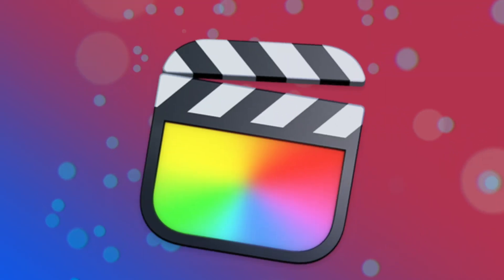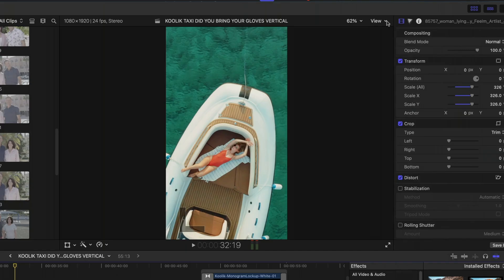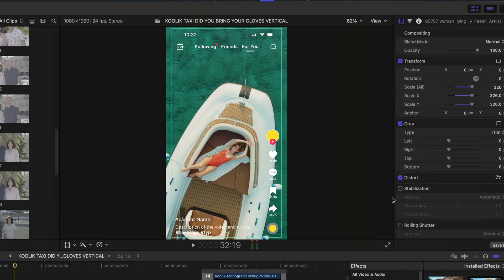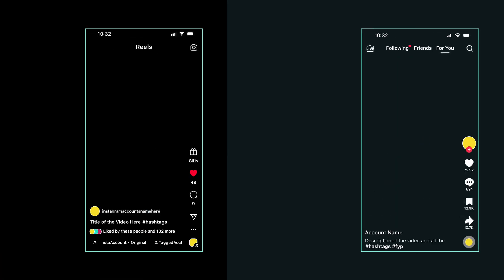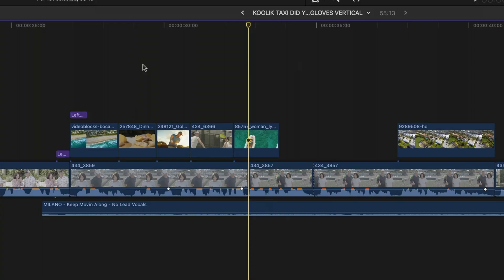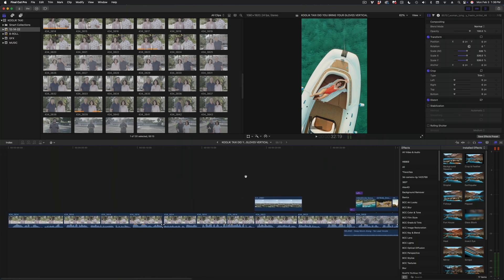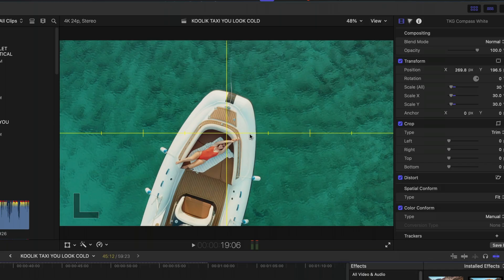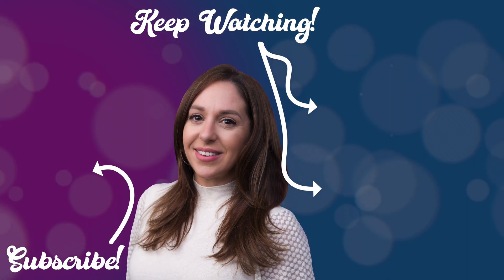Final Cut Pro Update! What's in 11.0.1?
Hey guys, here's a quick look at some of the bug fixes that just dropped in Final Cut Pro 11.1.

Learn FCP at your own pace!  My Final Cut Pro Courses come with all the materials you need for us to work side by side.